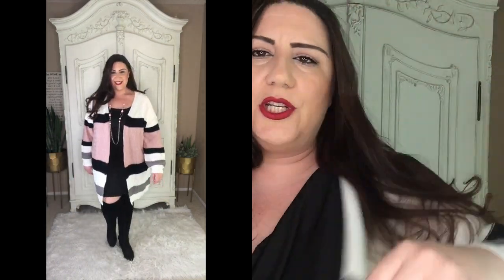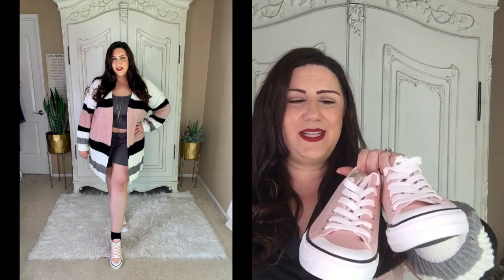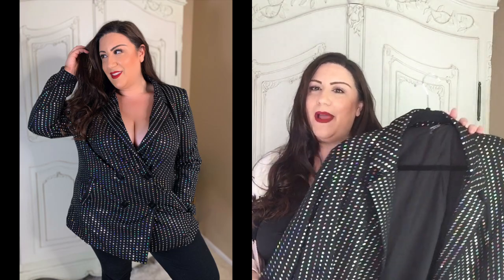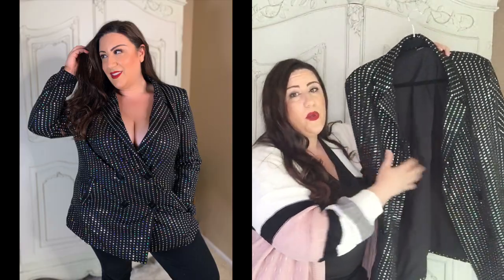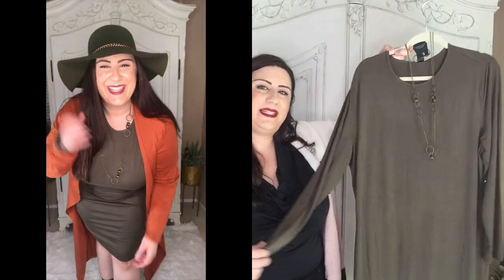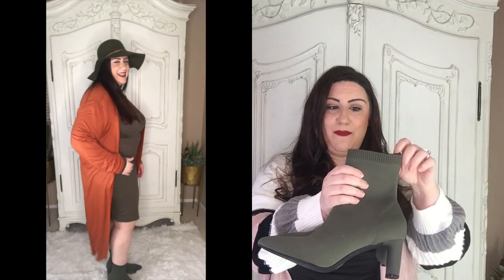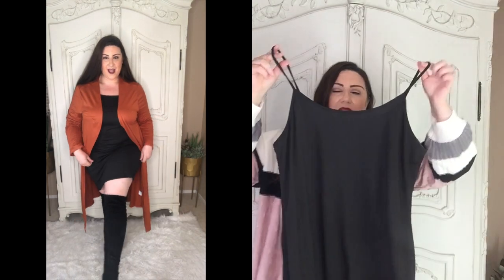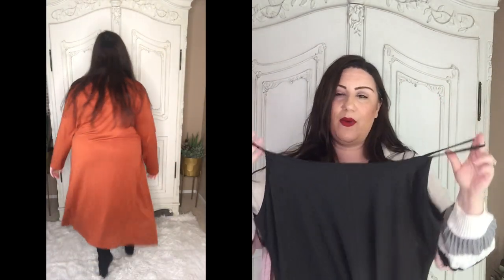Shein Curve Plus Size Haul | Try On | Work Clothes | Sz 18 / 20 | Teacher Outfits | Spring 2022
Links to all items featured below! StylingCurves.com brings you plus size fashion & lifestyle reviews plus tips & tricks for curvy babes.

Several clothing items in the video were gifted to me for my review. Other items were purchased by me using my own money.

Links for items shown in video (similar item links will be shown if original items are sold out):

1. PINK STRIPE CARDIGAN
2. CROP TOP & SHORTS SETS
3. PINK TENNIS SHOES
4. BLK DRESS PK of 3
5. BLACK THIGH HIGHT WIDE CALF BOOTS
6. BLK CAMI
7. BLACK JEGGINGS
8. HEART JEWELRY
9. WHITE COMBAT BOOTS
10. 3 Piece LOUNGE SET (orange)
11. GREEN STRETCH BOOTIES
12. GREEN DRESS
13. GREEN HAT
14.  CROP PLAID JACKET
15. GOLD JEWELRY
16. FAUX FUR JACKET
17. SPARKLE BLAZER
18. RHINESTONE THIGH HIGH BOOTS

Follow me on LTK (Liketoknowit app) to shop recent looks & my exclusive content

New to postmark? Use my invite code STYLINGCURVES to get $10 in free credit when you sign up!

My measurements:
5’4, Size 18/20, 44D, 2X  (Bust 47.5, Waist 43.5, Hips 51.0)
Our videos and photos are © Copyrighted and are not to be used without our written permission.

Our brand Styling Curves® is a registered Trademark. We take infringement seriously & seek legal remedy when necessary.
FTC: Some items were gifted to me for my Instagram and I was in no way obligated to share them on my Youtube channel. I chose to share these items on Youtube because I think my audience would find value in my review and tips. This video gives my honest opinion.